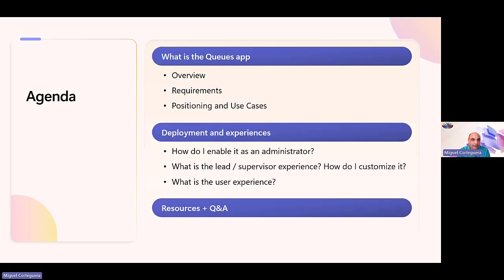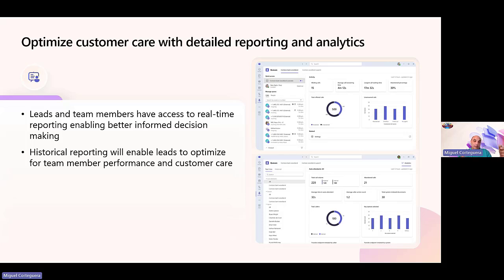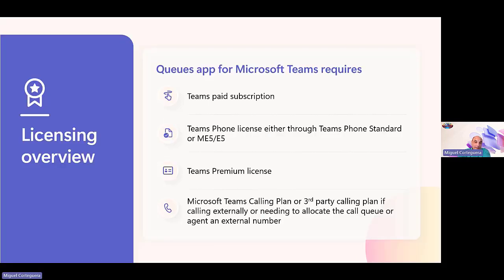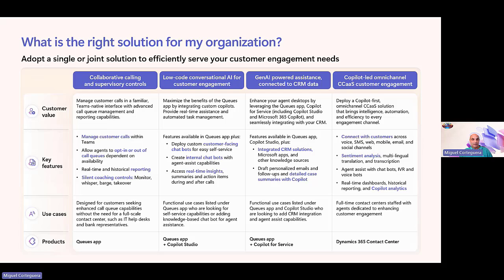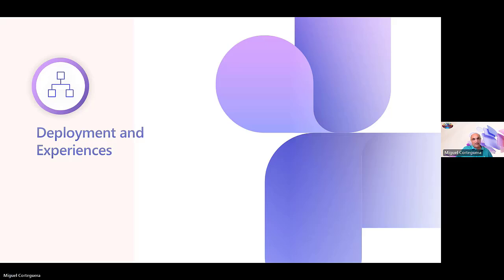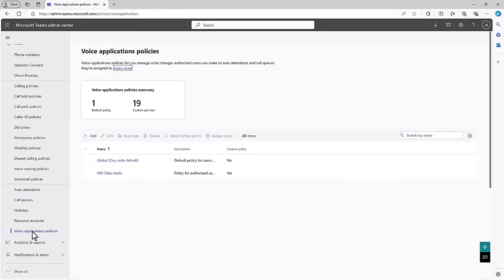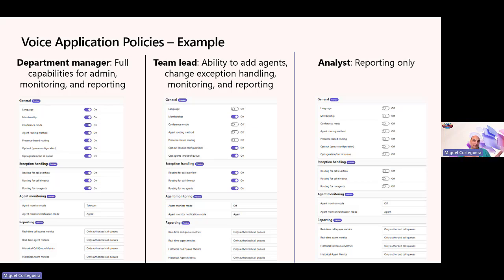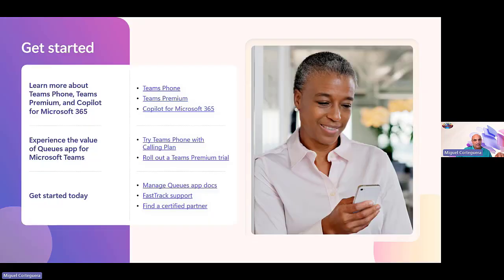Teams Phone Summit 2024 - Efficient Call Management with Teams Phone Queues App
Miguel Corteguera - Sr Technical Program Manager

Learn how to efficiently manage call queues with Teams Phone Queues. This session will cover setup, optimization, and integration with other Teams features to enhance communication and improve customer satisfaction.